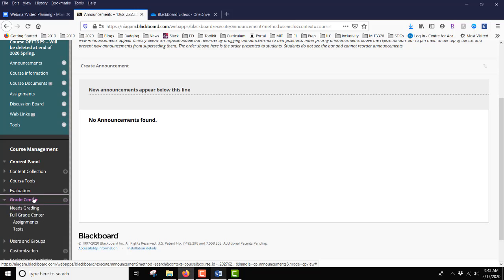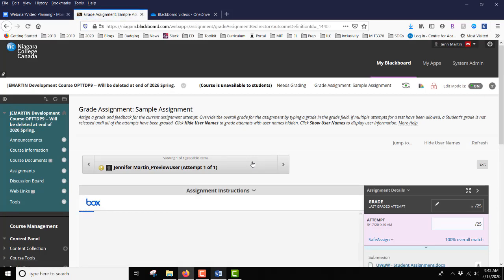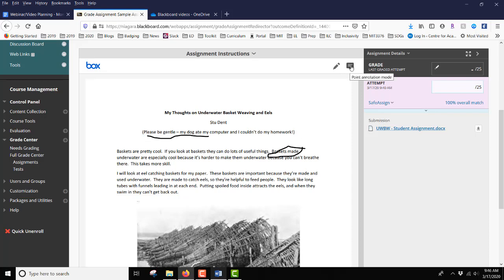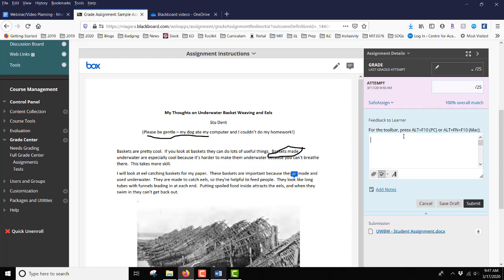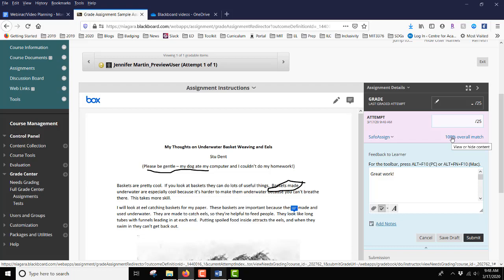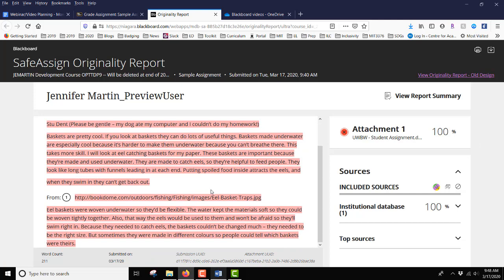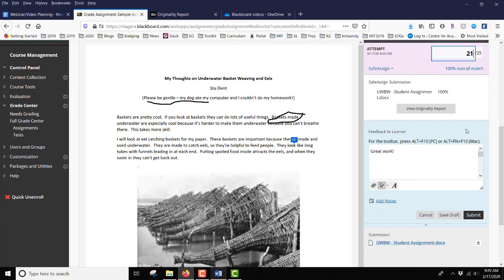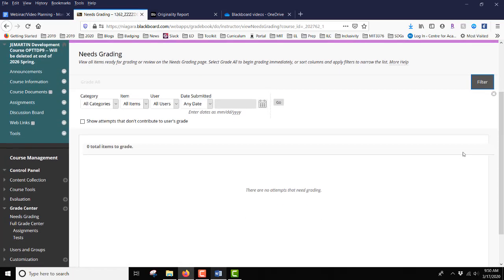Grading assignments in Blackboard